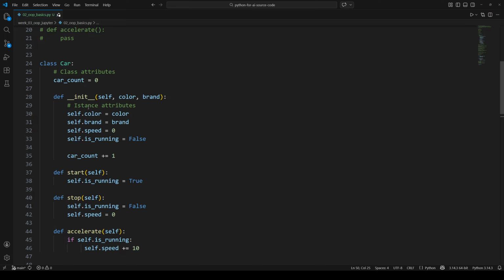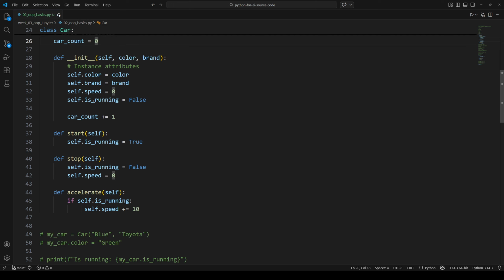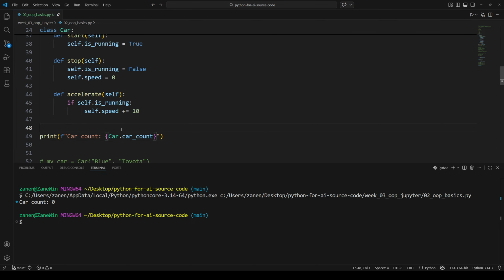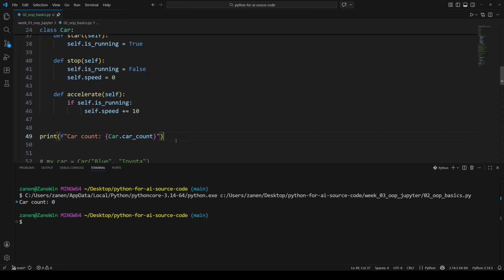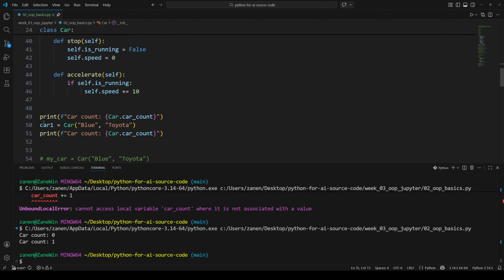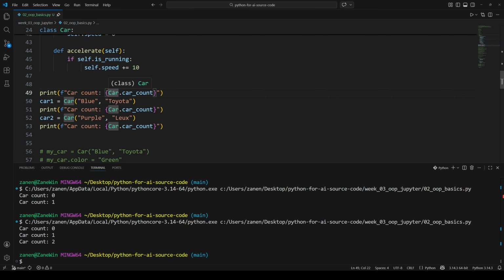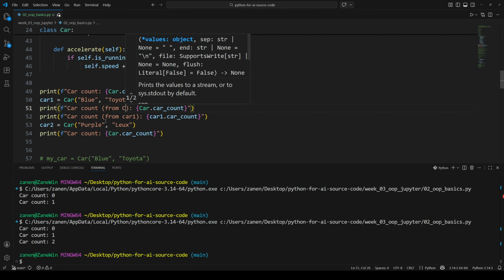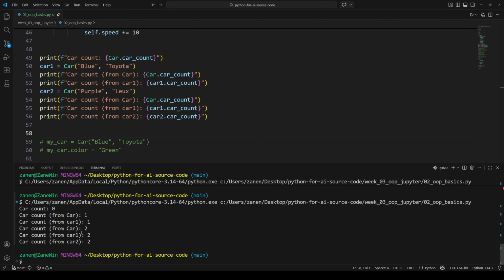Python for AI - Week 3.5 - OOP: Class Attributes vs Instance Attributes